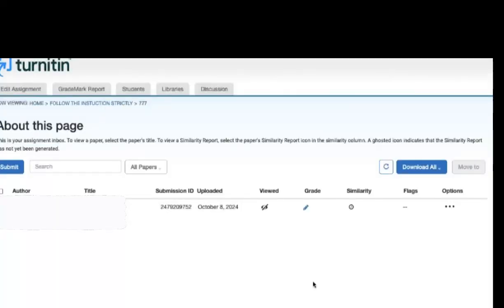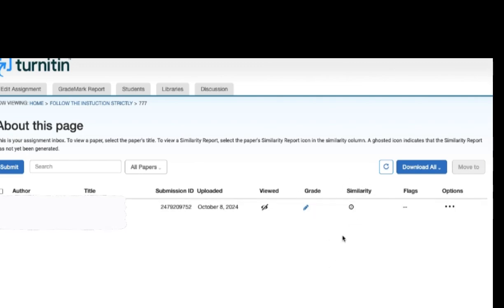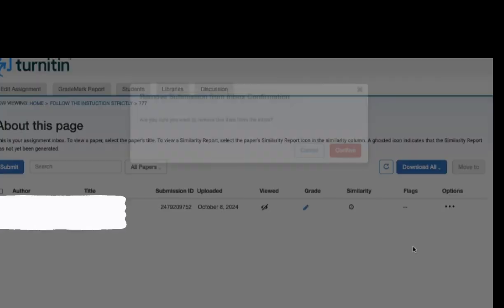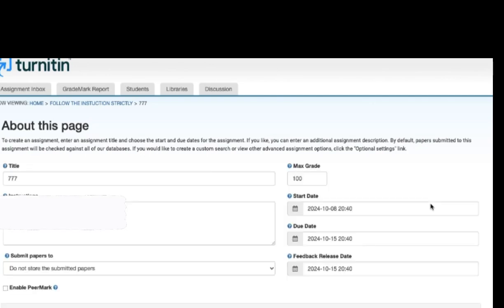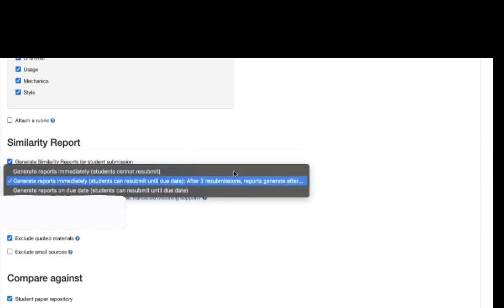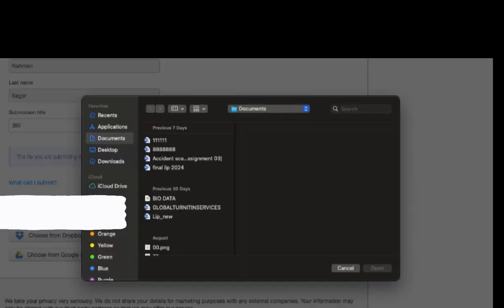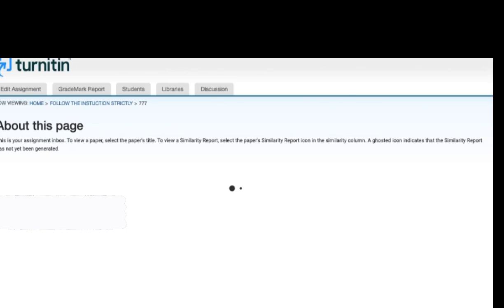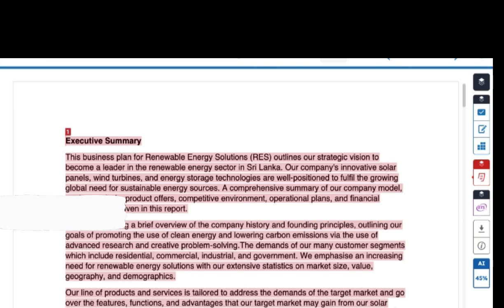How To Use Turnitin Instructor Account | Similarity Issue Fixed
Fixing Turnitin Similarity % Not Showing | Resolve Similarity Clock Symbol Issue

Are you facing issues with Turnitin not showing the similarity percentage or seeing the clock symbol instead of the result? In this video, we guide you step by step on how to resolve the Turnitin similarity percentage display issue. Learn how to troubleshoot and fix the clock symbol problem so you can get your similarity report quickly.

📌 In this video you will learn:

 • Why the Turnitin clock symbol appears.
 • Simple fixes to show your similarity percentage.
 • Common troubleshooting steps to resolve Turnitin report delays.

⏰ Timestamps:
0:00 - Introduction
1:05 - Reason for the Clock Symbol
2:30 - Fixing the Similarity Percentage Issue
4:00 - Additional Tips